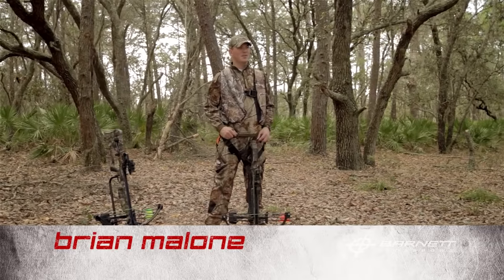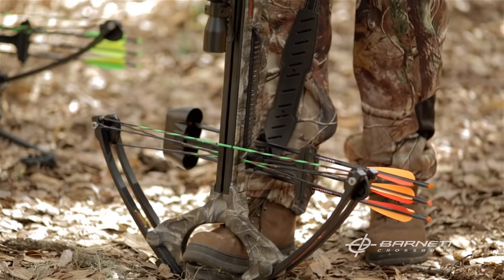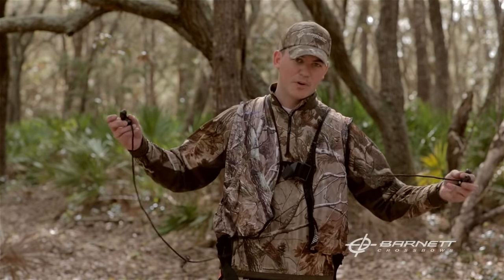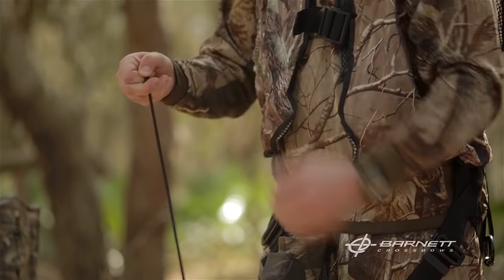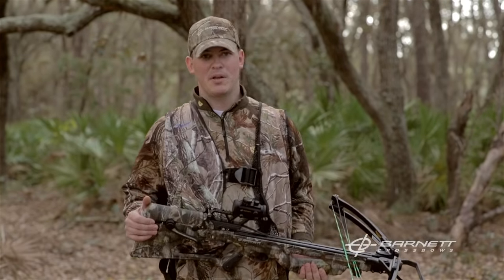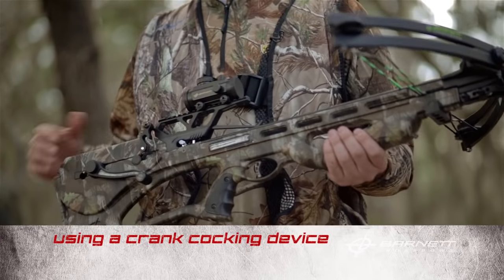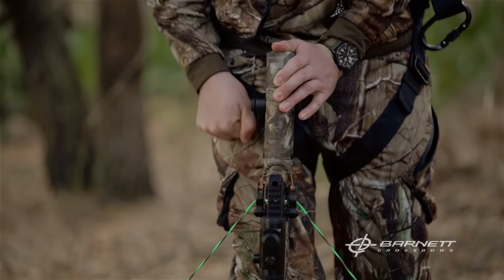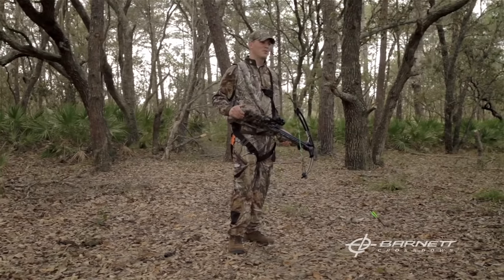Safety - How to Cock Your Crossbow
Barnett Crossbows